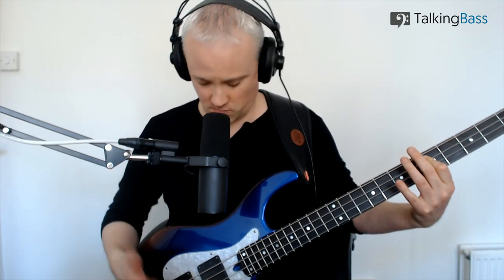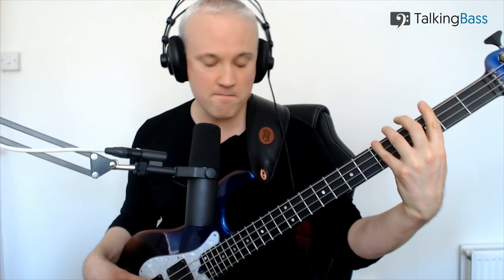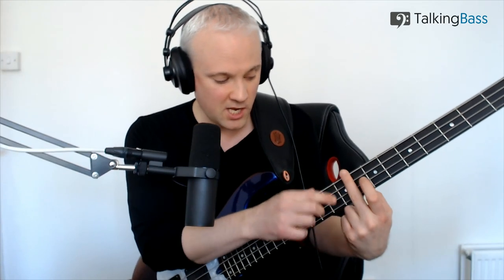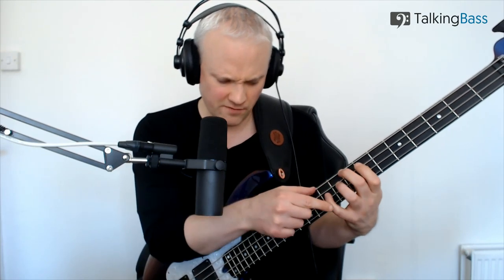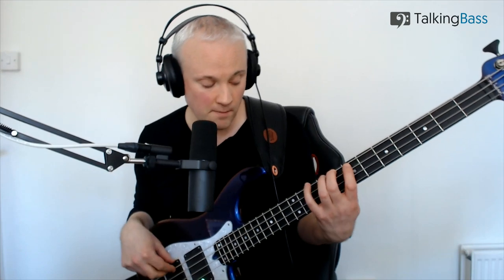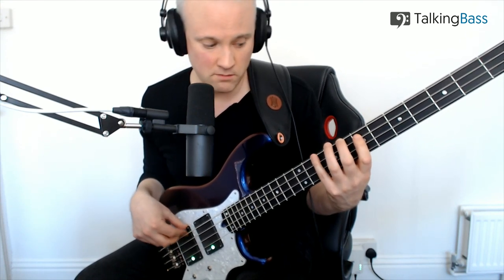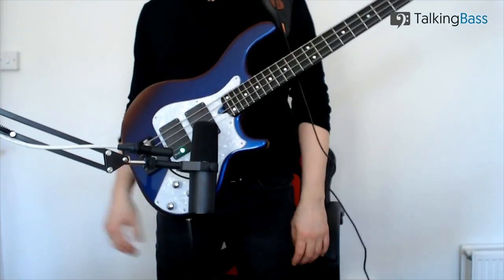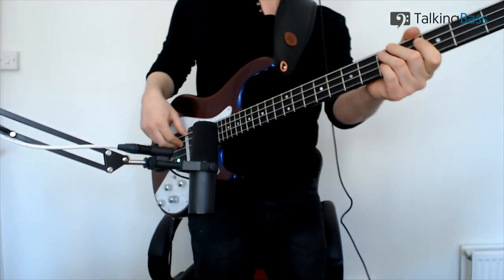5 Beginner Bass Technique Tips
In this live stream Mark gives some tips on overcoming technical hurdles for the beginner bass player.